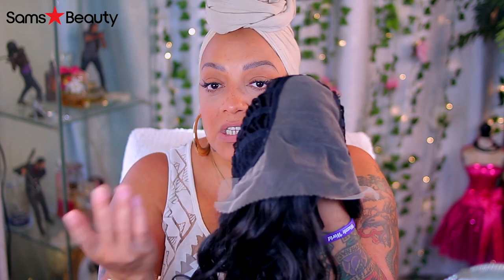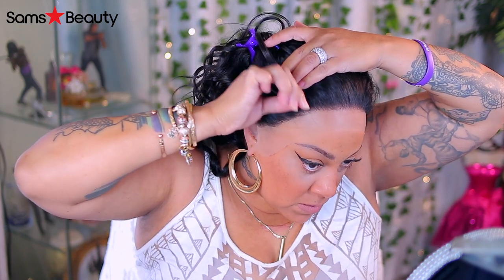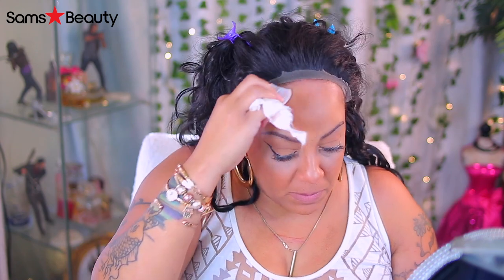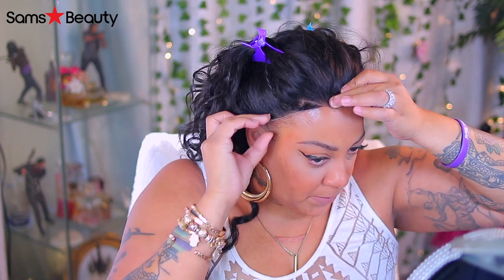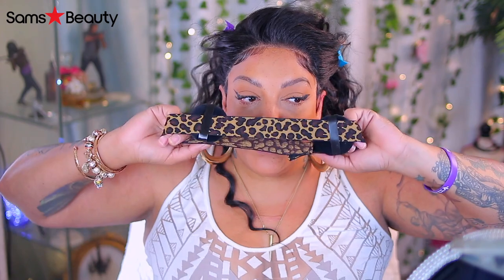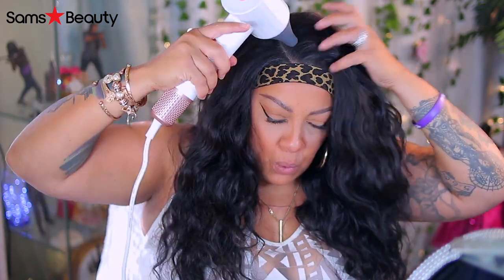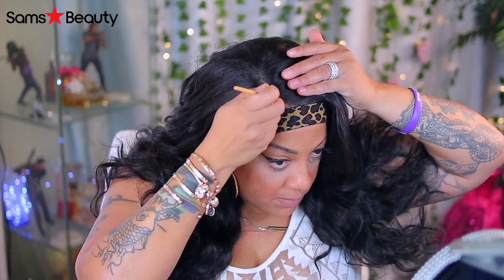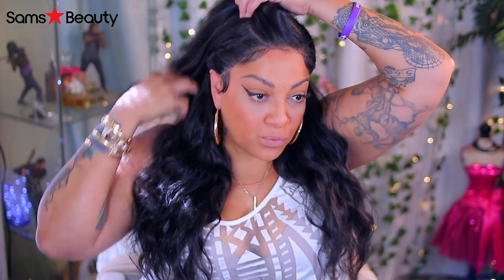RUN & GET THIS SYNTHETIC LACE FRONT WIG ITS GIVING PLENTY OF PARTING SPACE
Synthetic lace frontal wig tutorial , this ig has so much parting space ladies, thinned out hairline, realistic hair fibers affordable lace frontal wig available at @samsbeauty

ITEM NAME Mayde Beauty X-Tra Deep Lace Frontal Wig X02

WRITE OR SEND US LOVE GIFTS TO:
Muffinismylovers

SOME OF MY FAVORITE SITES